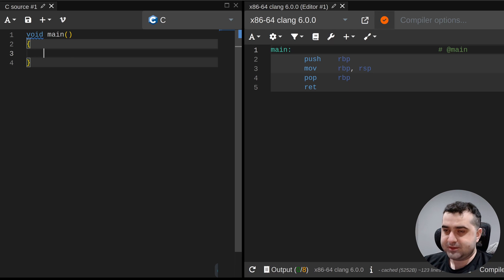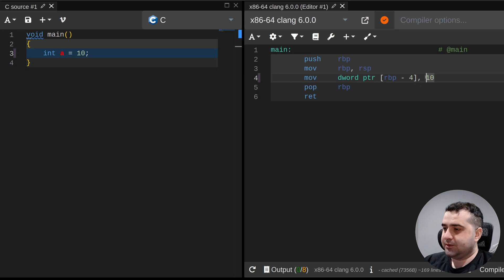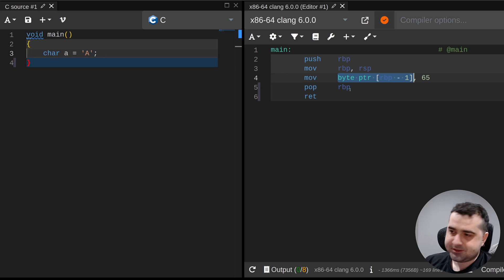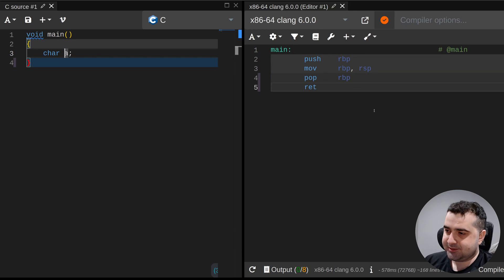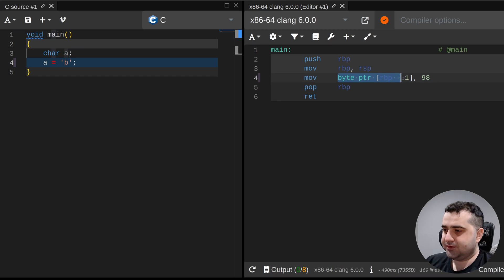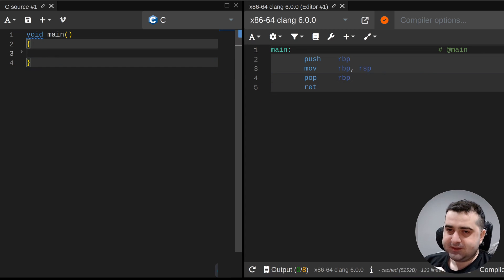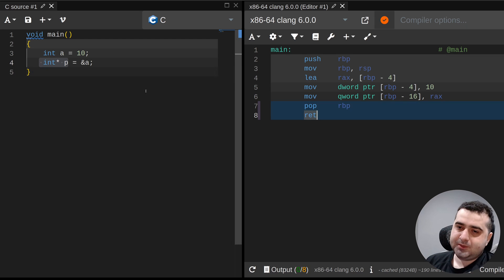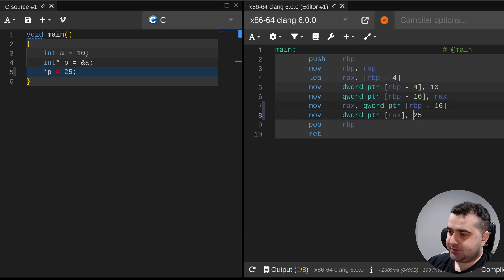Comparing C to Assembly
In this video I compare a few simple C programs to their assembly counter parts.

Compiler explorer is a great way study how C compilers produce assembly, check it out below.

00:00 intro
00:10 Variable
02:55 Pointer
05:10 Array
07:10 While loop
09:19 For loop